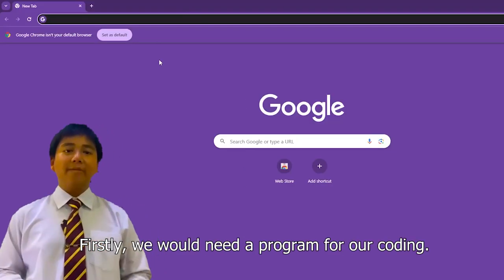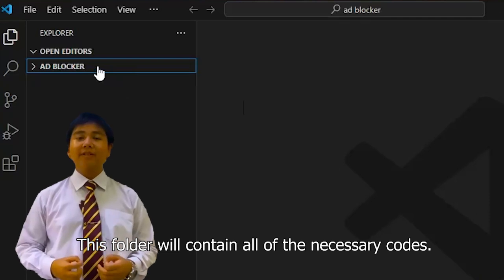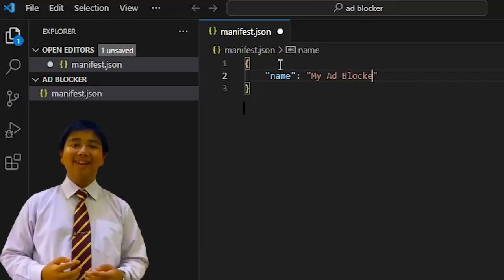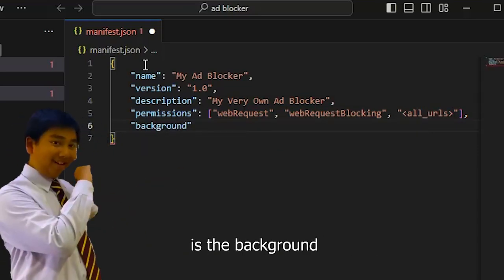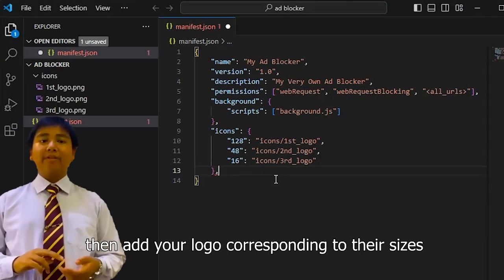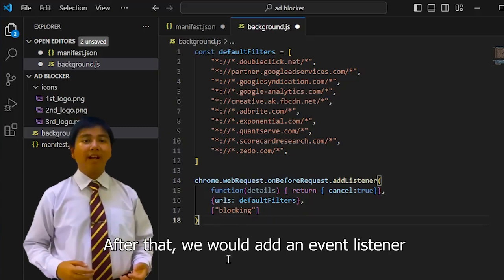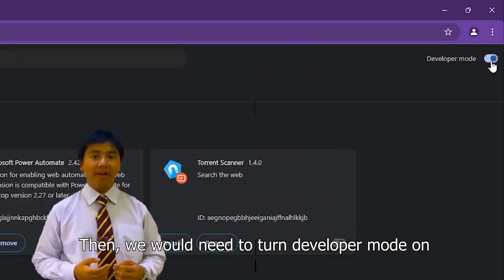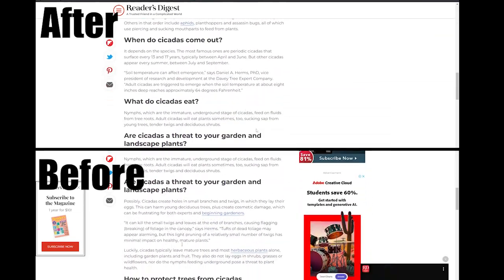WYSII 2024 | AdCease | Sekolah Dato' Abdul Razak